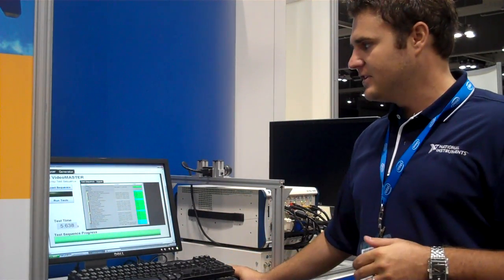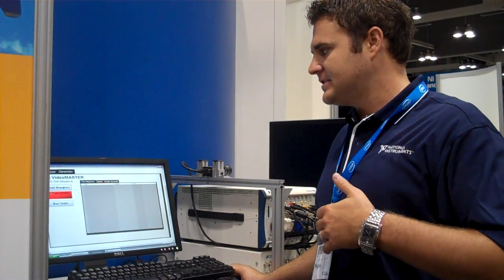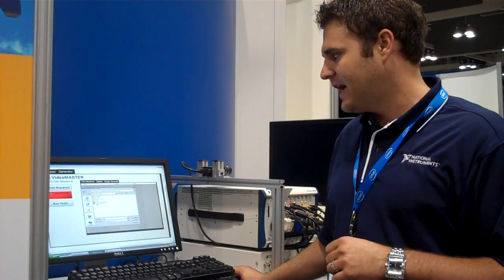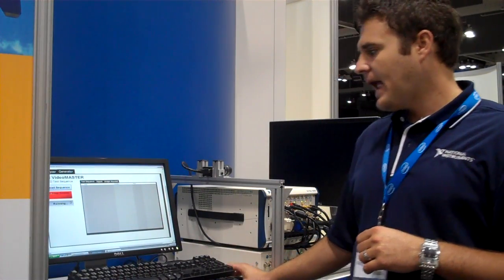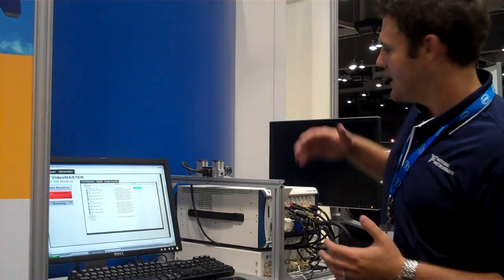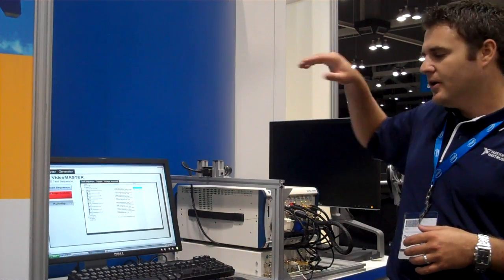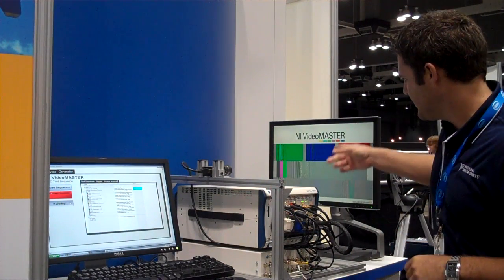Using NI for Design and Production Testing of Audio and Video for Multimedia Devices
This demo was presented at NIWeek 2009.

Test analog and digital audio and video in a single solution.  Analyze deep color and High-Bandwidth Digital Content Protection (HDCP)-encrypted full HD (1080p 60 Hz).  Simplify testing with configurable NI TestStand steps built in NI LabVIEW.  Increase production throughput with PXI-based architecture